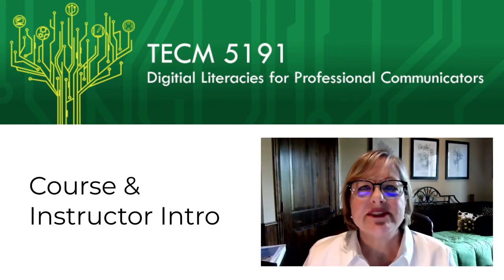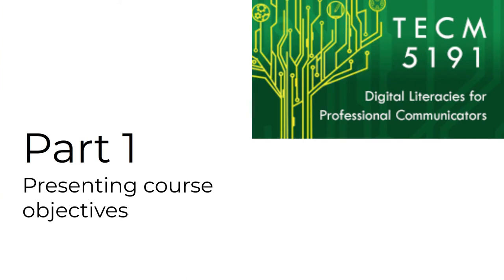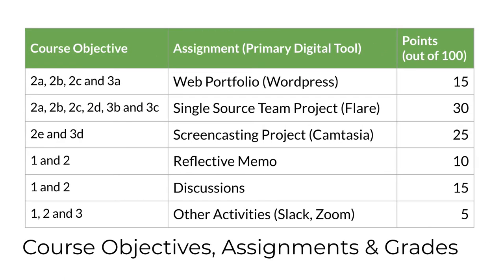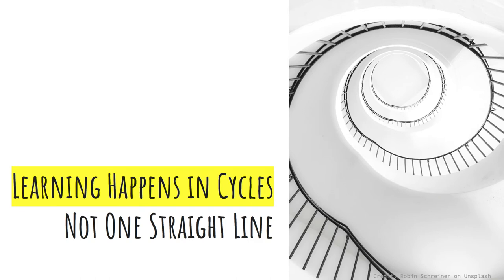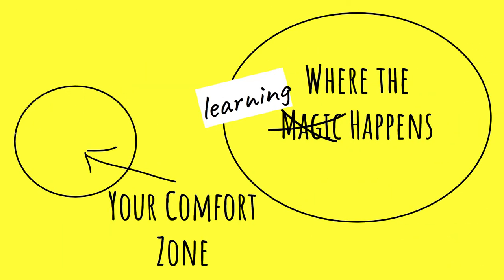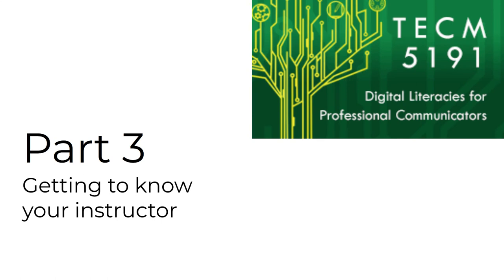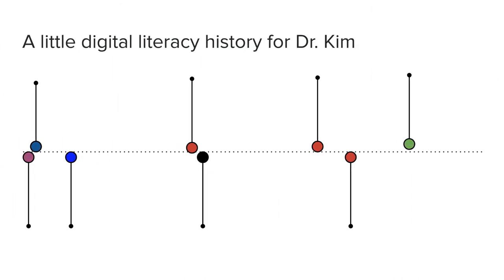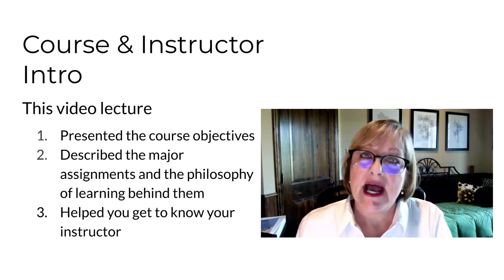Digital Literacies: 2020 Course and Instructor Intro (TECM 5191)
Dr. Kim provides an overview of the objectives and major projects in the Digital Literacies course, as well as introducing her teaching philosophy and herself. This video was created for graduate students in TECM 5191 at the Department of Technical Communication at the University of North Texas.